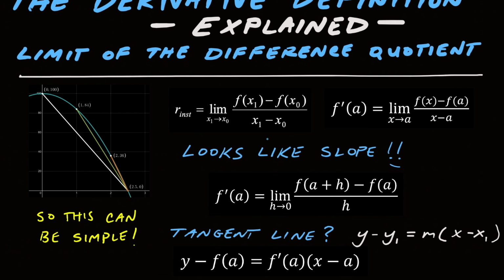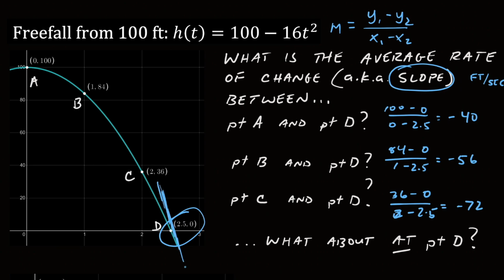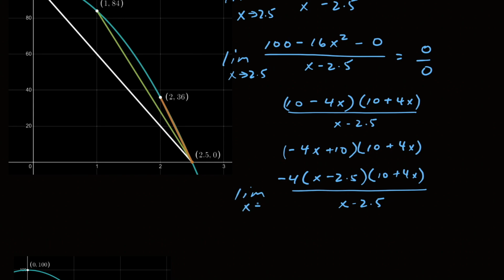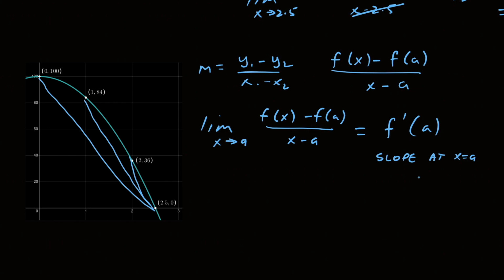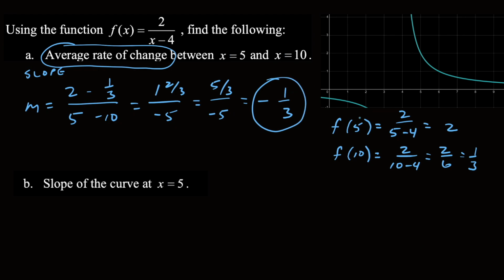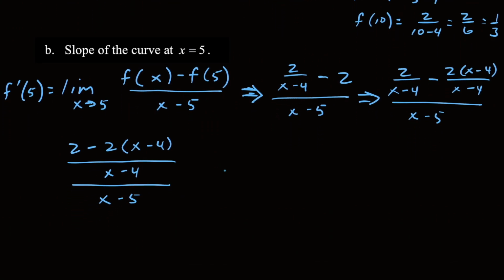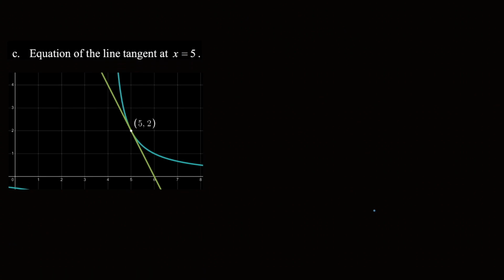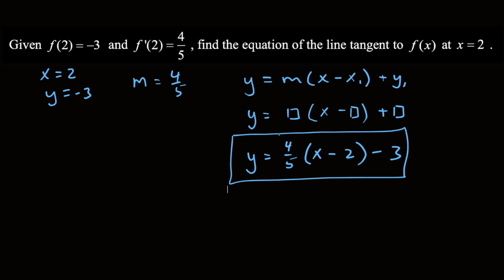Derivative Definition Limit Diff Quotient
Have you ever wondered what exactly a derivative is? Did the limit notation scare you away?

In this video, we simplify the core idea of the derivative by starting with a familiar algebra concept: slope. We bridge the gap between "average change" and "instantaneous change" using a real-world falling object example, then introduce the "calculus" of it all using the formal limit notation.

Master the definition of the derivative with clear, step-by-step walkthroughs designed for students preparing for quizzes, AP/college calculus, and exams. This video breaks down the transition from secant lines to tangent lines and provides the algebraic tools you need to solve even the most intimidating limit definitions.

UP NEXT: be on the lookout for the next video which will dive into more examples and applications using all of the different definitions of the derivative.

Master Calculus from Start to Finish: This video is part of my Complete Calculus 1 / AP Calculus Course. I’ve organized the playlist in the exact order you’ll see it in class—from Limits to Integrals—so you can follow along for the entire semester. This is continualy being updated to include more content.